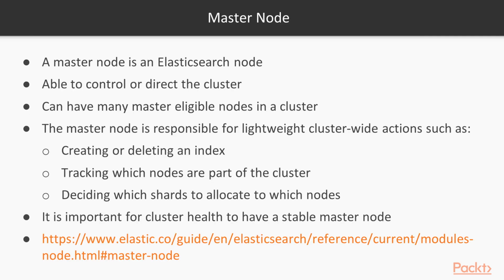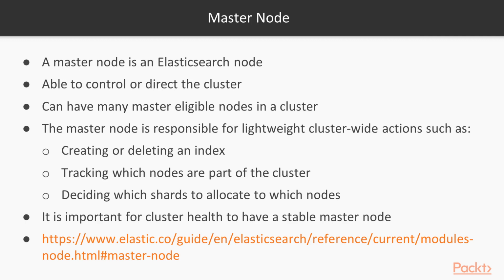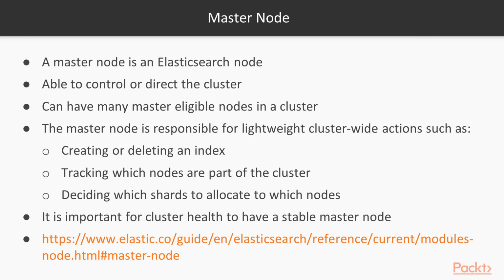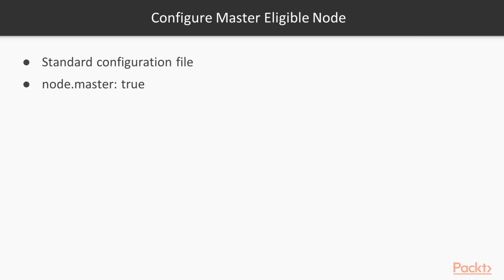35 Use Master Nodes to control the cluster